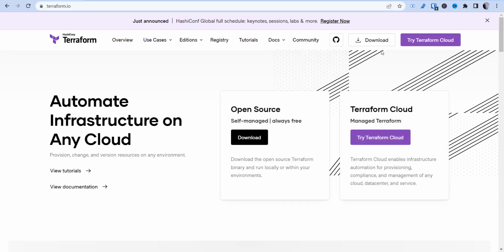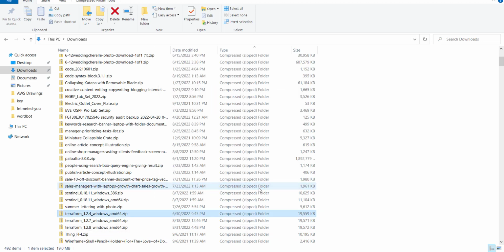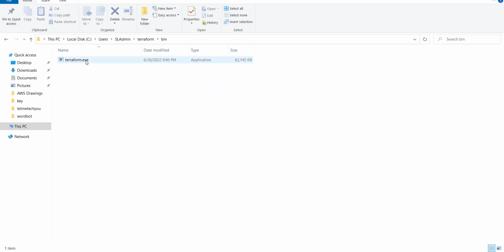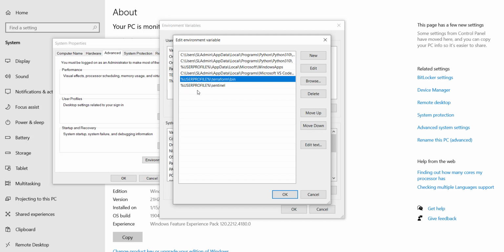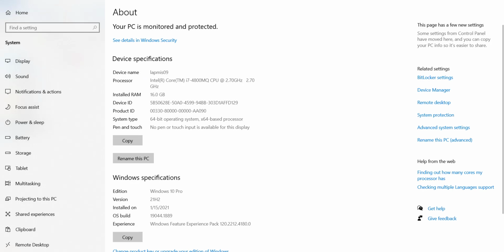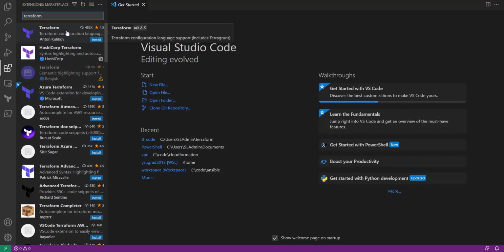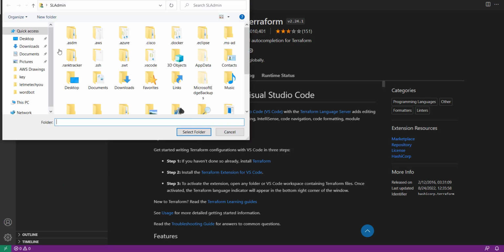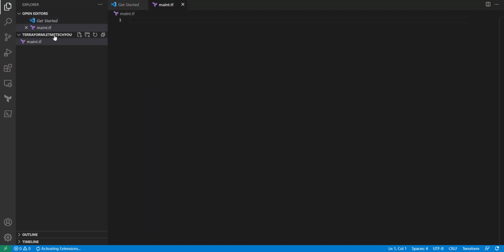How to install terraform on Windows 10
In this next video we go through how to install terraform on windows 10.  Terraform can be utilized on other platforms like linux and mac.  to download the latest version of terraform

Tune into the next video in the series once installed.